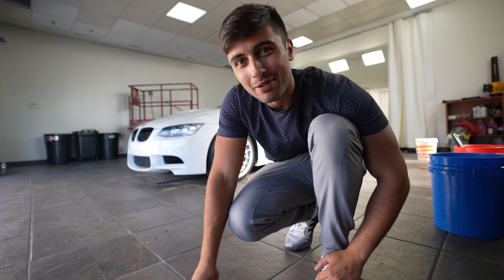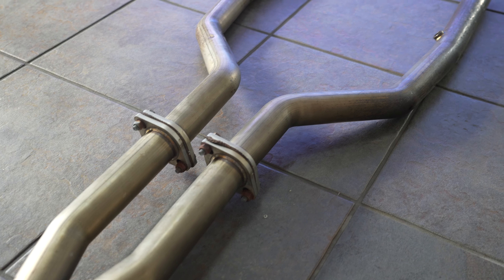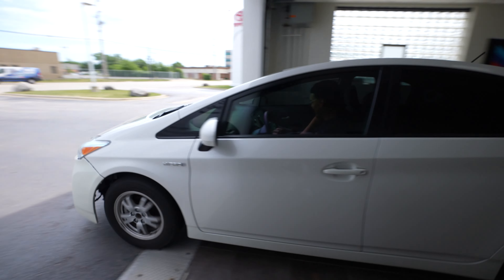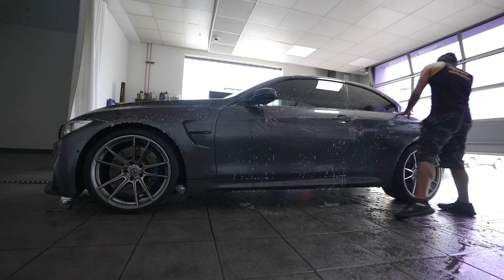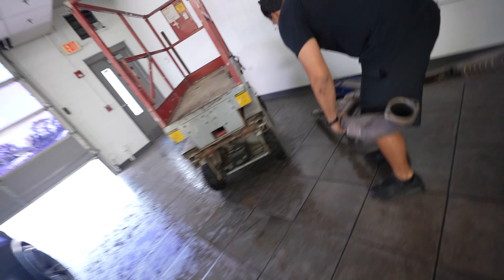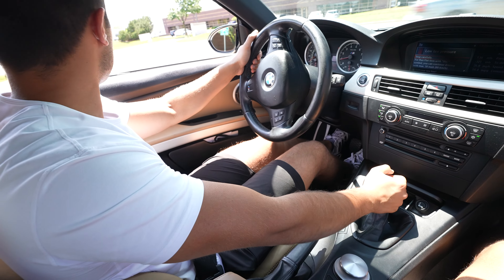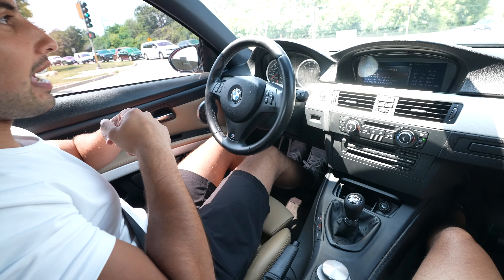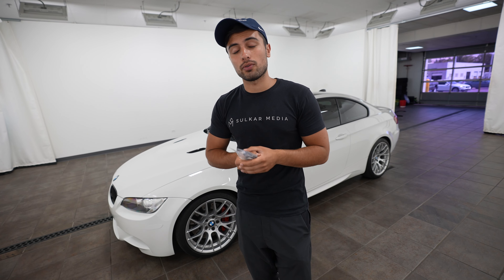Installing Straightpipes on My Manual V8 E92 BMW M3! (Sounds SO GOOD!)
📲Follow Sulkar Media on Instagram for more automotive, lifestyle & business content! @SulkarMedia

OEM ZHP Knob (BEST DEAL)
My Camera
My Lens